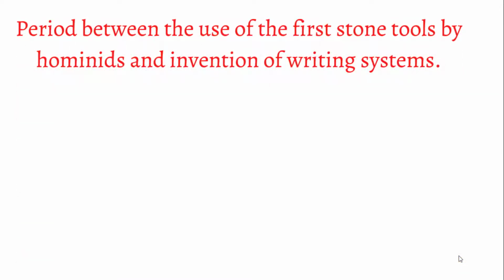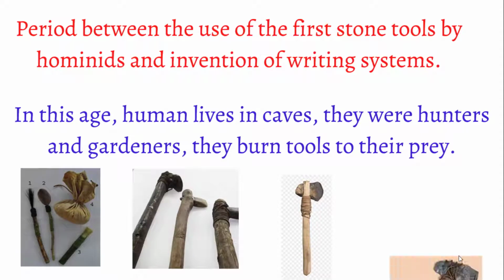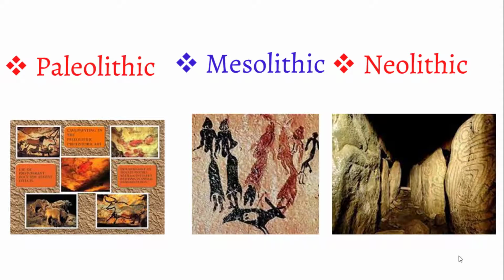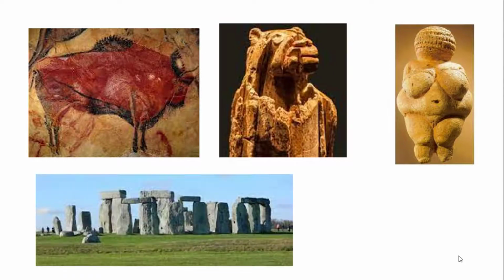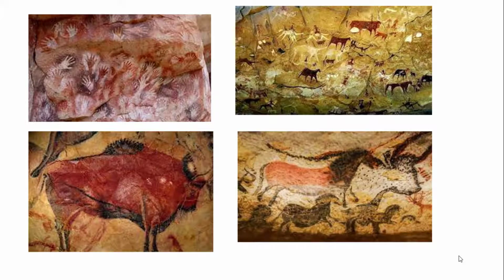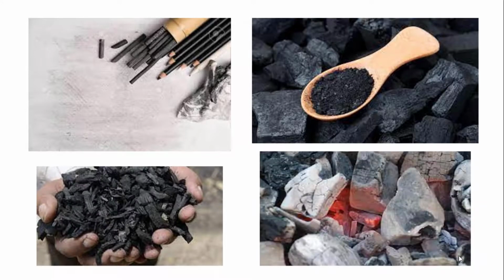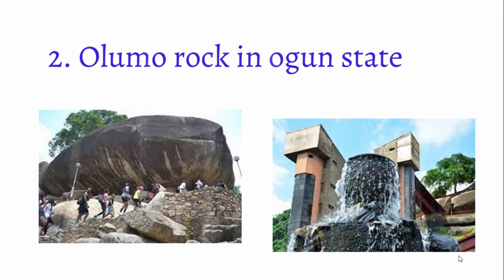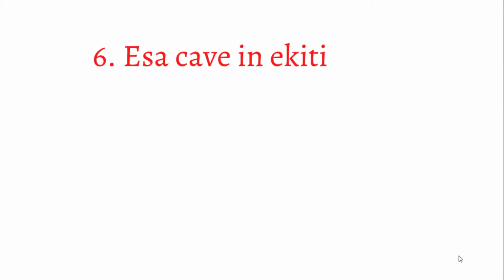Primary Music Art ||Pre-Historic Cave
Tittle: Pre- Historic Art.
 In this lesson, children will learn the first artwork ever produced and the history behind it, also they will learn eight historic painting cave in Nigeria.
For more information about our products and services:
Visit: